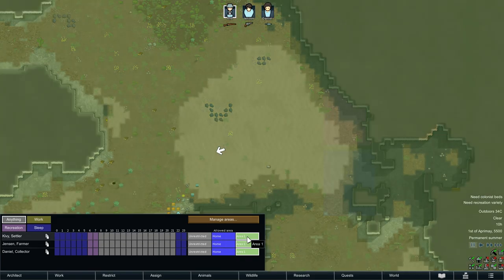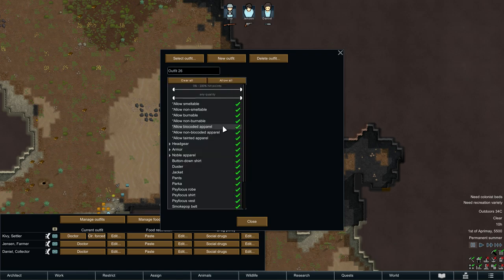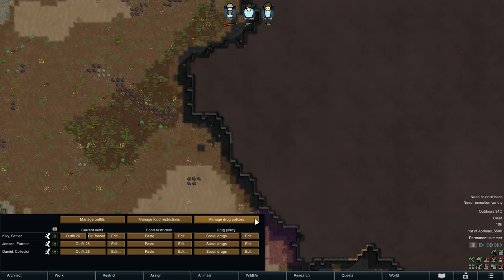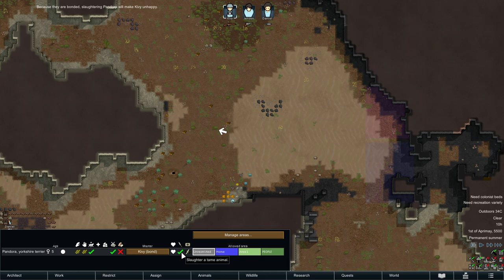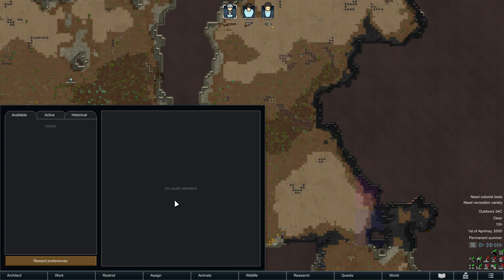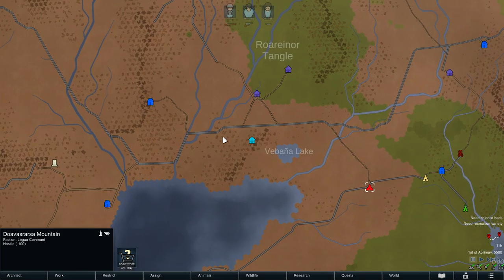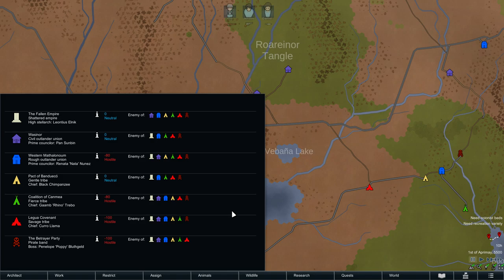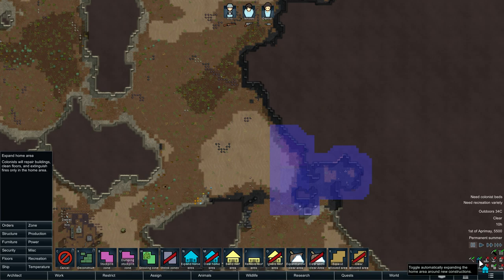RimWorld - Tutorial to User interface with basics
❥ Discord Community:
I post news and videos and a lot more.You'll find something new every day! I also love discussing different topics so please feel free to join! :)